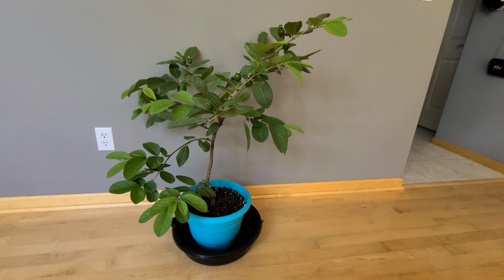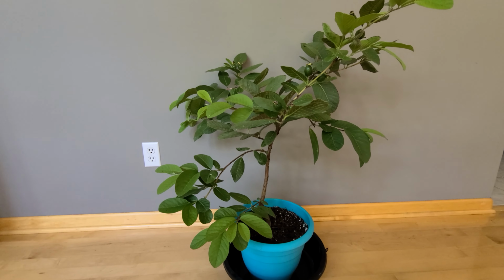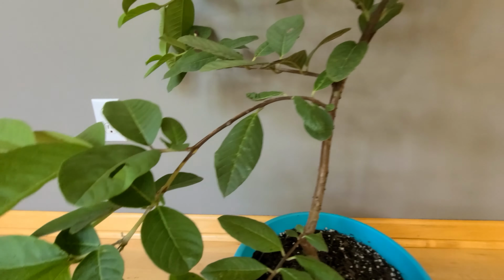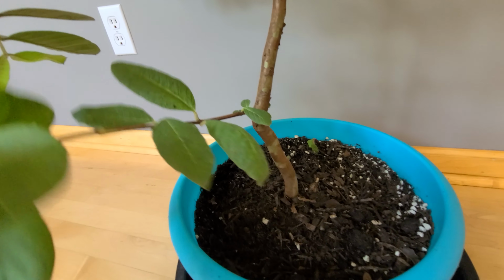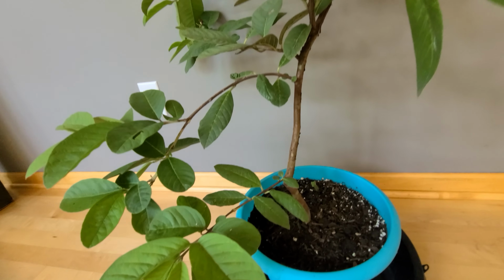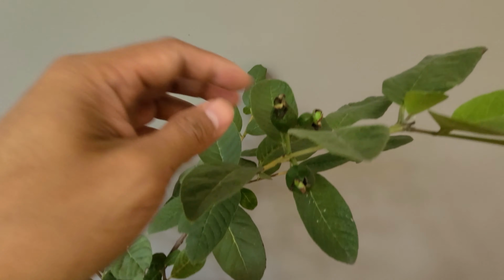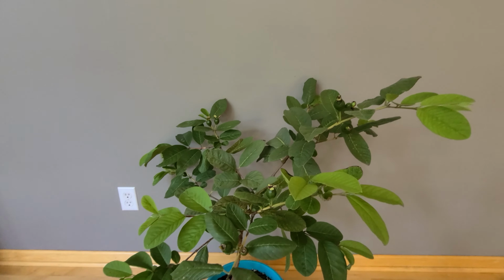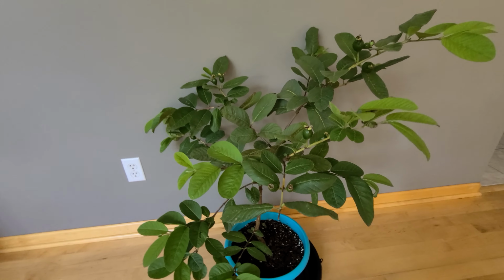Guava grown from seed has fruits!!!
Guava grown from seed had flowers at 8 months and now 10 months it has fruit!!!